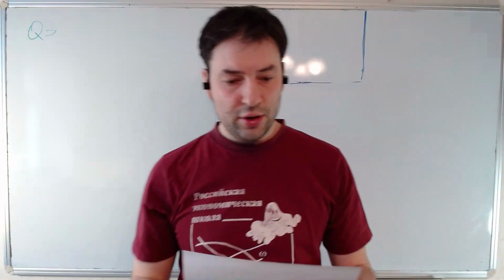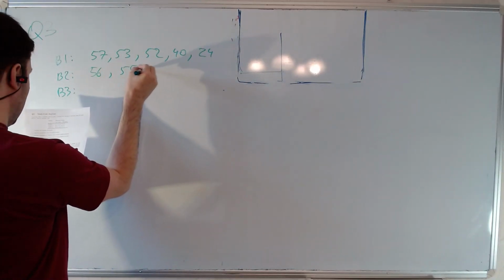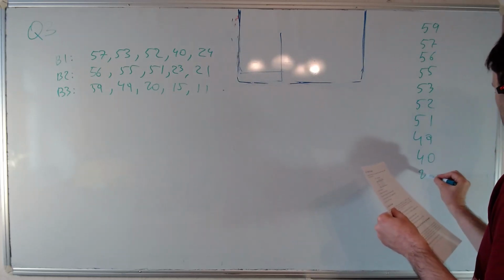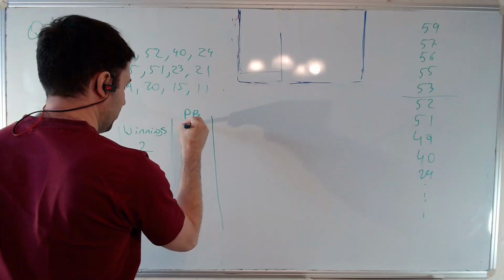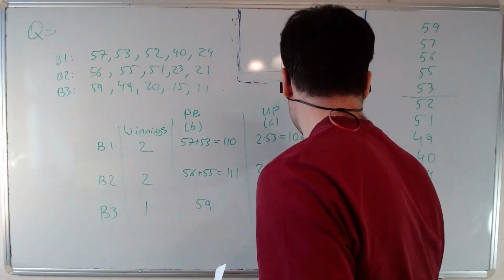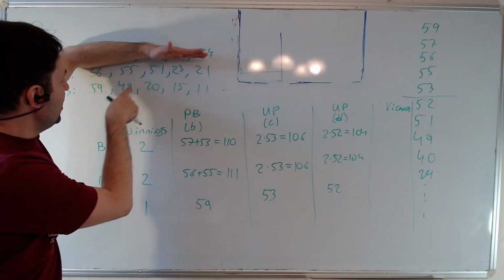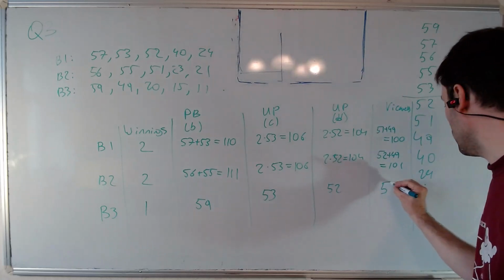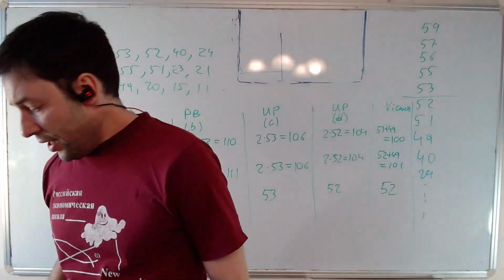Q3 Multi-Unit Auction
In this video I solve Q3 for the Virtual Seminar.